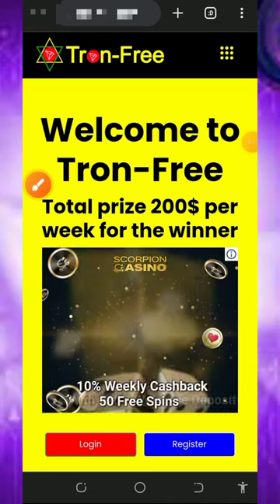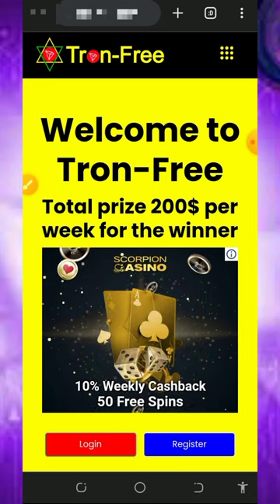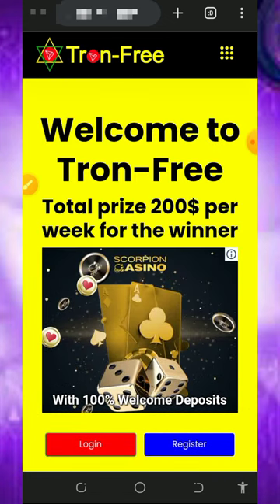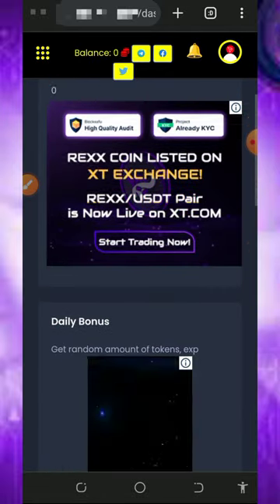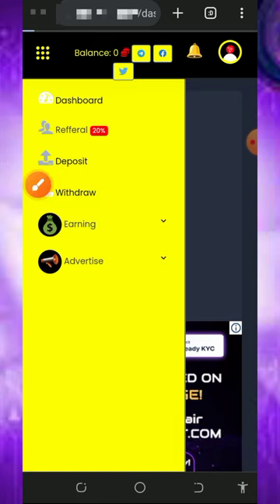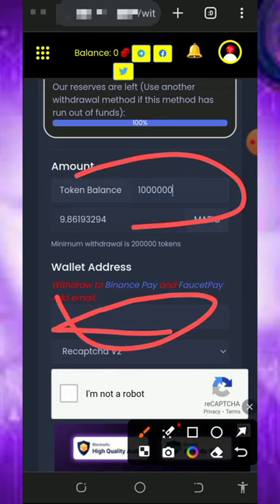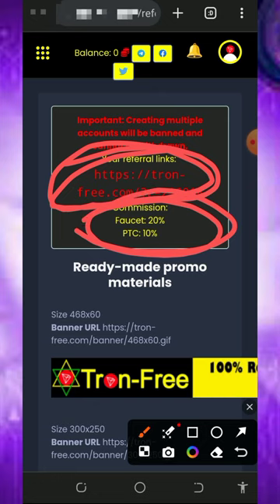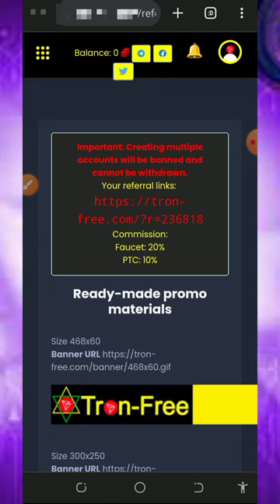Zero Deposit, Instant Withdrawal: Claim 1,787 MATIC Tokens Now!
Looking for a risk-free way to earn crypto? You're in luck! Our latest video shows you how to claim 1,787 MATIC tokens without putting down any deposit. It's quick, easy, and you can withdraw instantly!

research

online income
cryptocurrency tutorial
btc mining
btc mining 2024
dogecoin mining
bnb coin
crypto mining
android mining
airdrop income
crypto airdrop income
airdrop income
airdrop income
crypto faucet
Bitcoin 2024
Tron Trx 2024
Binance 2024
Litecoin 2024
Dogecoin 2024
Ethereum 2024